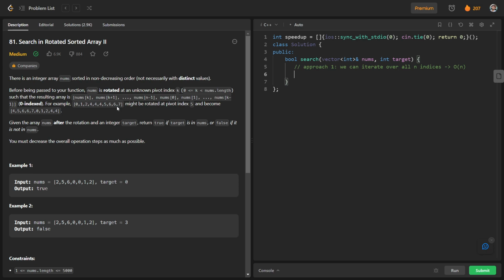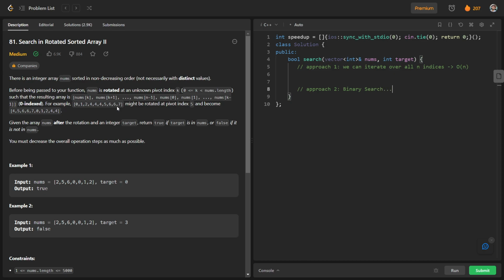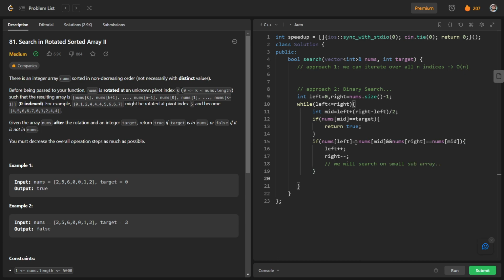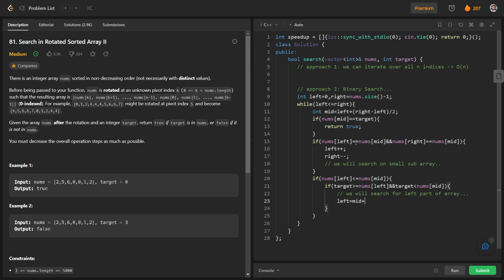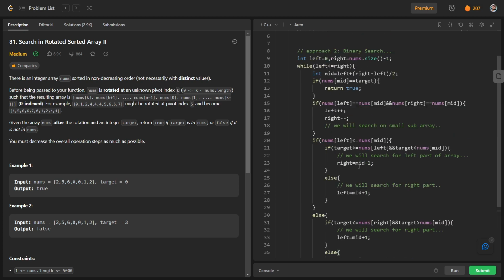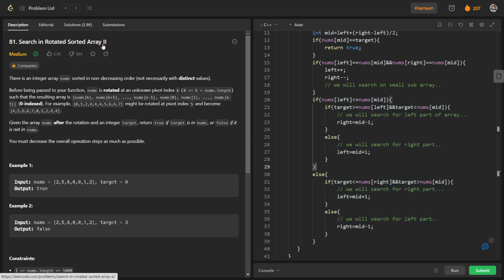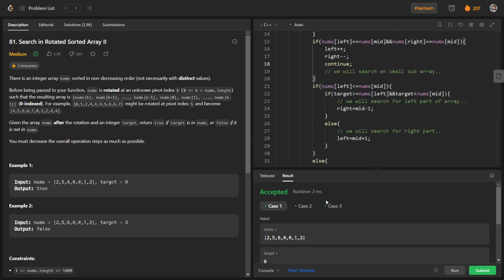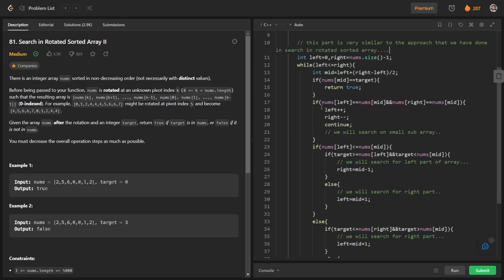Search in Rotated Sorted Array II || Leetcode Daily Problem Solution || C++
This is the solution of Leetcode daily Problem on 10th Aug 2023.

Code Link:
1. Search in Rotated Sorted Array
2. Search in Rotated Sorted Array II

Timecodes:
0:00- Introduction
2:15- Approach & Codes